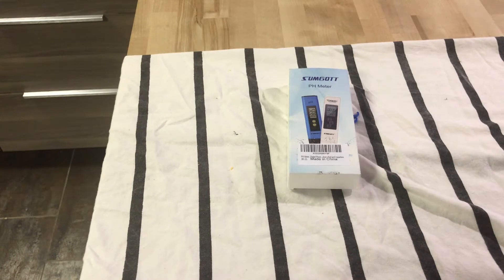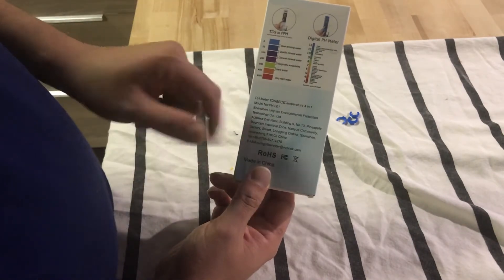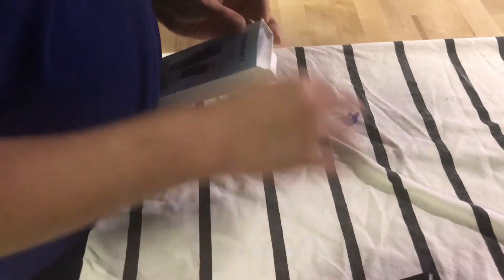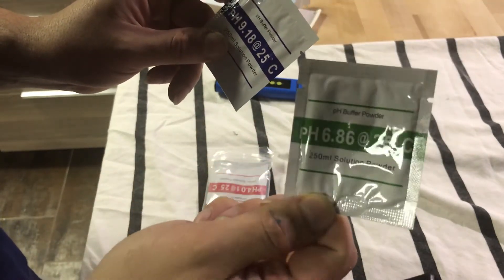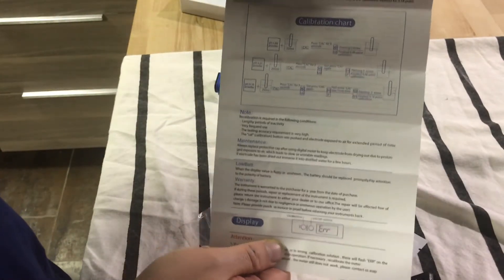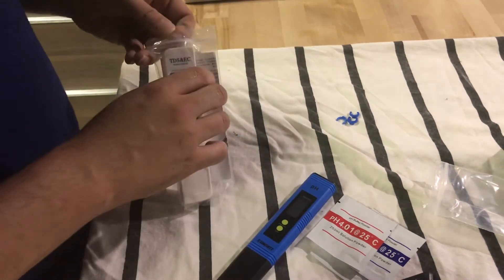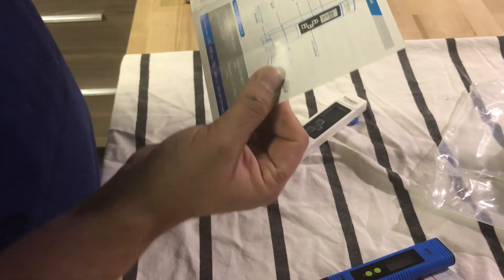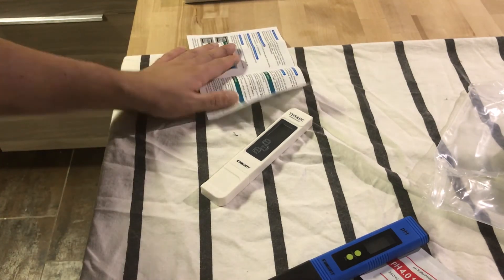Review and unboxing of Sumgott PH meter and TDS meter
I plan to use this for my reef tank to check the water quality. I have 2 meters so this will be my back up meter.